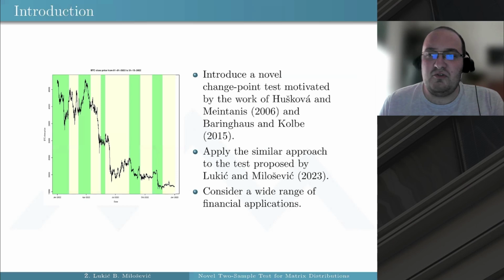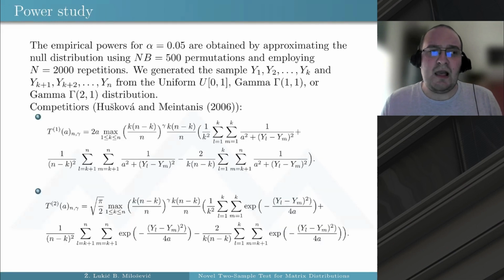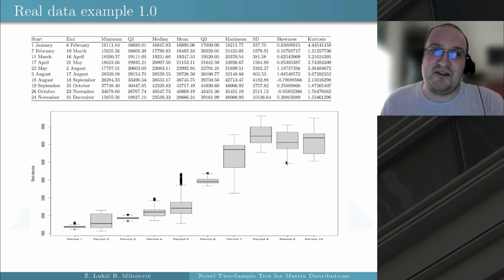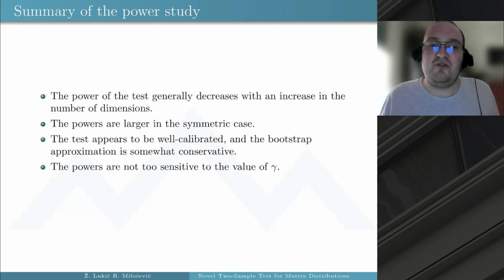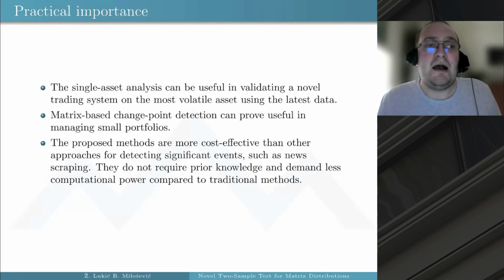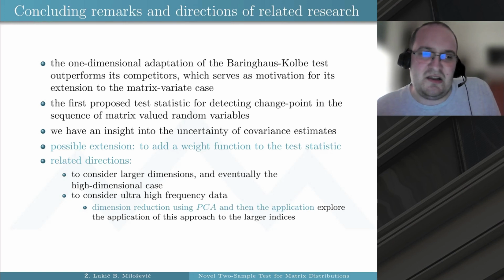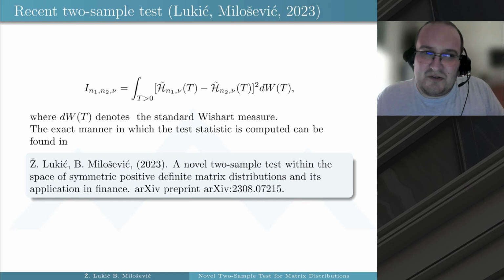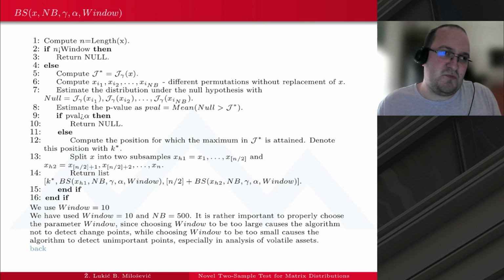Žikica Lukić: On a Novel Two-Sample Test for Matrix Distributions and Application in Finance